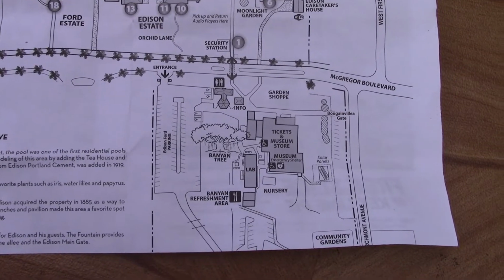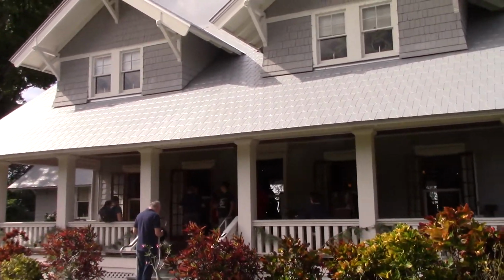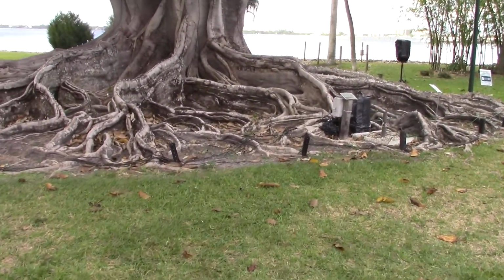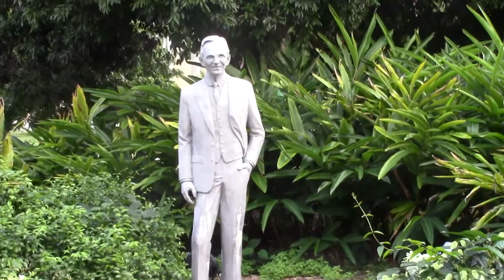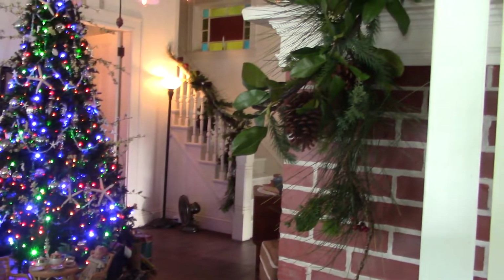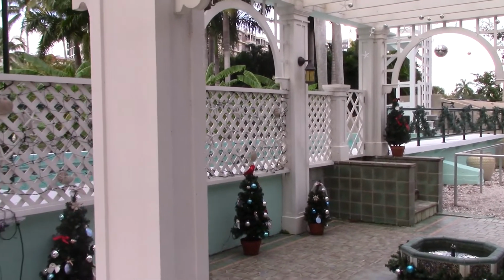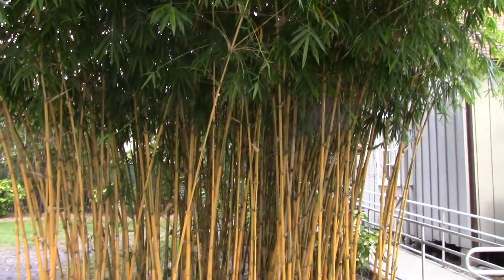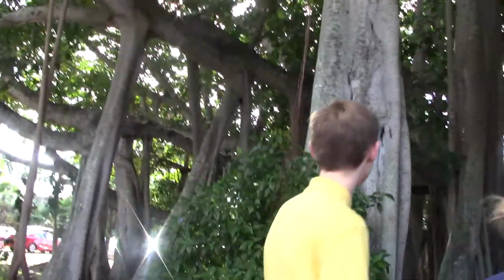Thomas Edison & Henry Ford Winter Estates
Today we explore the winter homes of Thomas Edison & Henry Ford in Fort Myers, FL.  Hope you enjoy it!